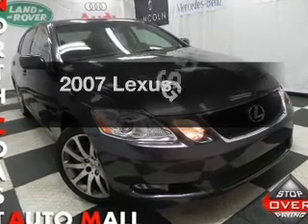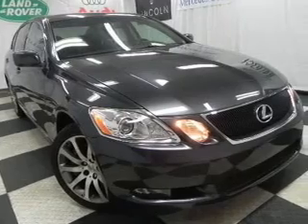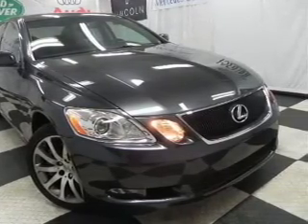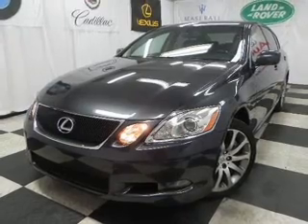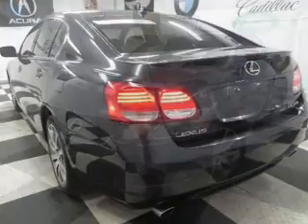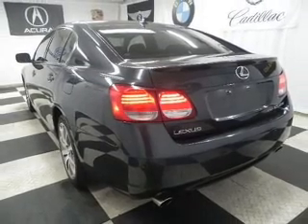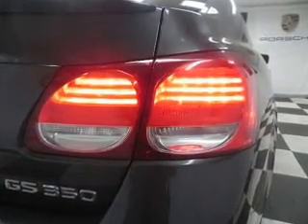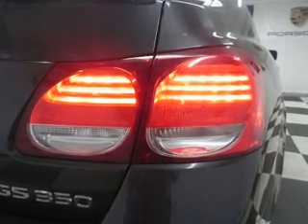2007 Lexus GS 350 - Bedford OH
Year: 2007
Make: Lexus
Model: GS 350
Trim: Base
Engine: 3.5 liter 6 cylinder 24 valve
Transmission: 6-Speed Automatic
Color: Smoky Granite Mica
Mileage: 54392
Address:
333 Broadway Ave